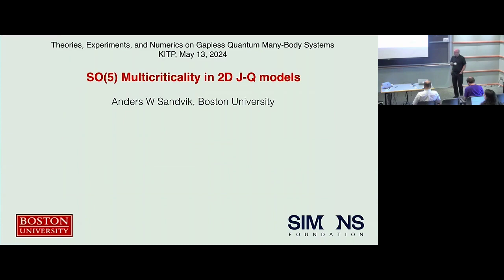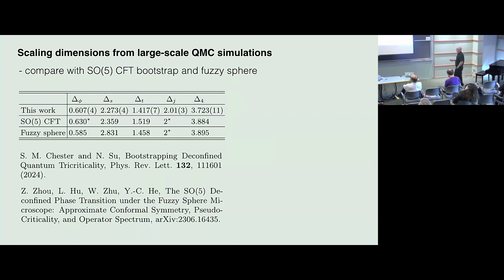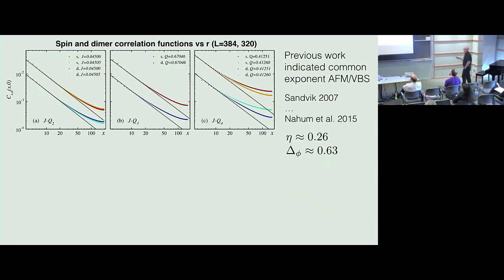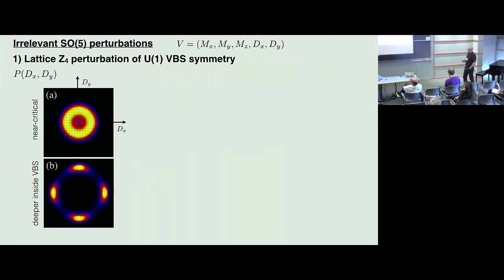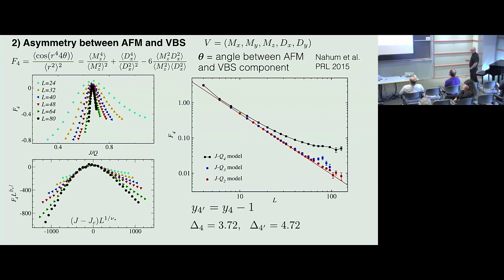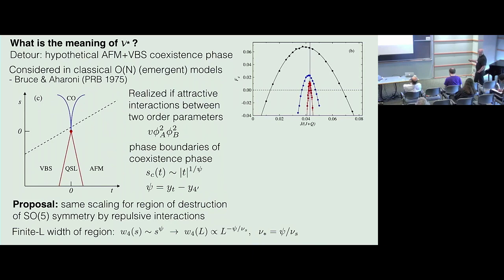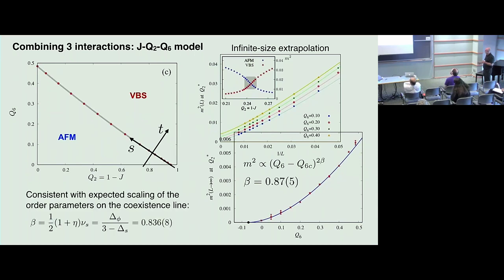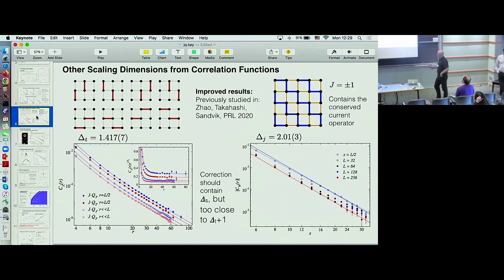SO(5) multicriticality in two-dimensional J-Q models ▸ Anders Sandvik (BU)